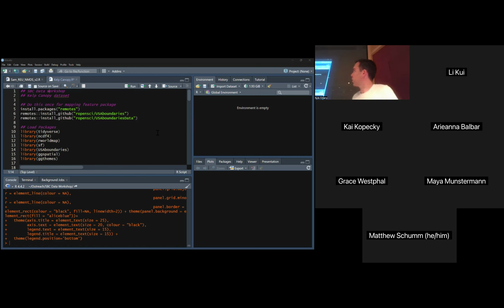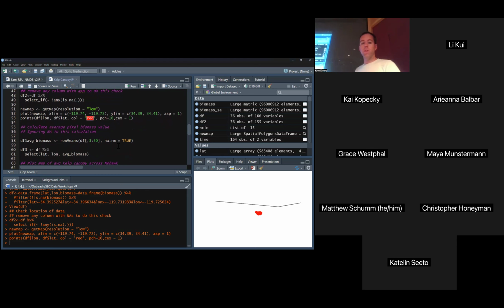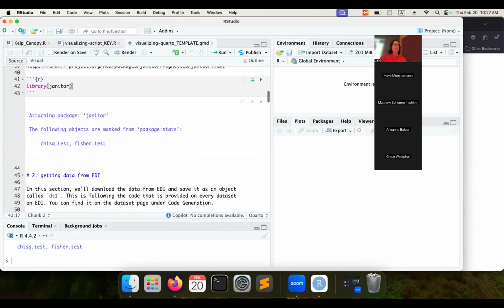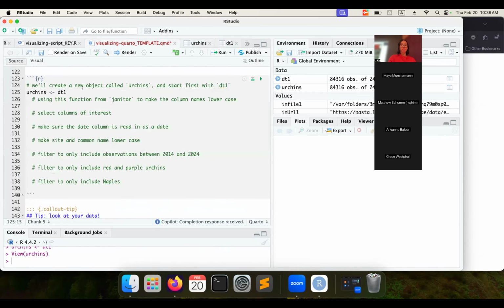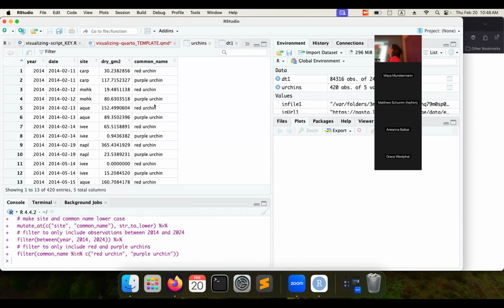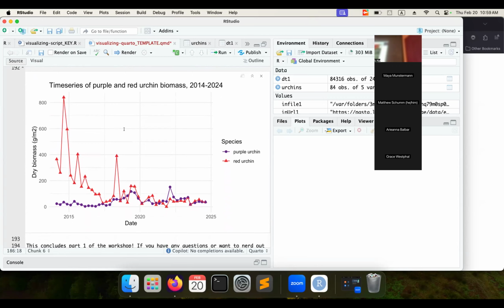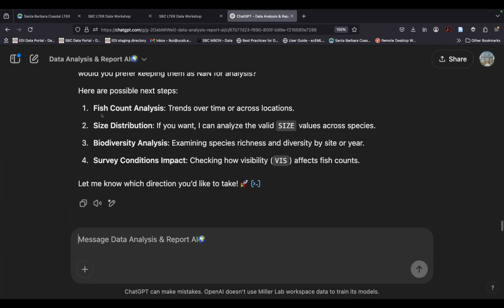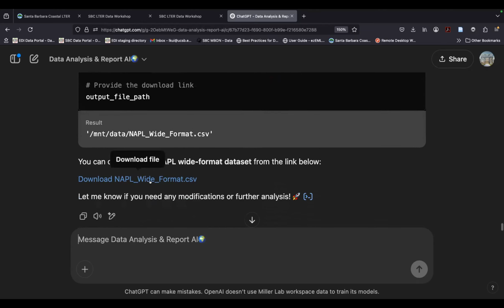data inspection and QAQC workshop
This workshop focuses on broadening and accelerating data quality checks using R and AI tools, featuring three expert speakers.

🔹 An Bui – Downloading and visually exploring biological datasets using SBCLTER time series data with R.

🔹 Kyle Emery – Downloading and processing kelp canopy dataset for a specific area of interest using R.

🔹 Li Kui – Leveraging the AI tool ChatGPT to broaden and speed up data quality checks.

This workshop is ideal for graduate students and data professionals looking to enhance their data QAQC processes and deepen their understanding of biological data, especially data in the Santa Barbara Channel.